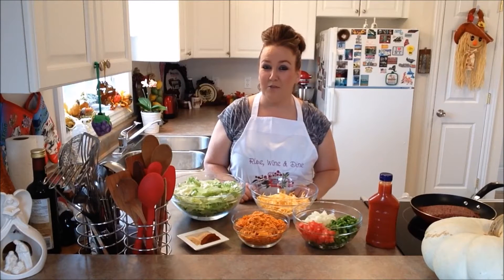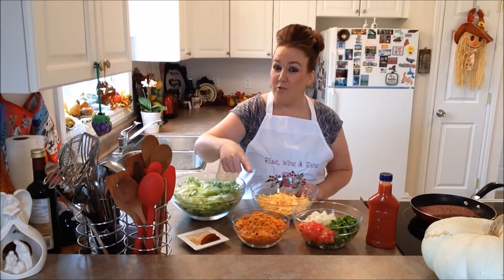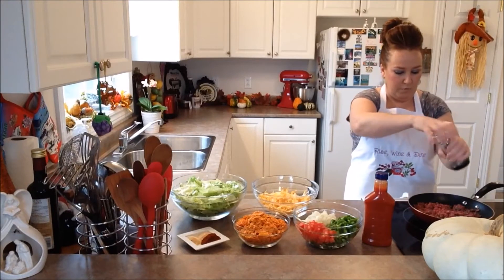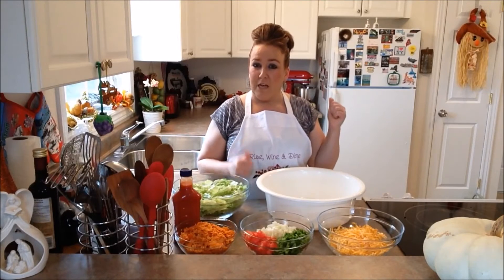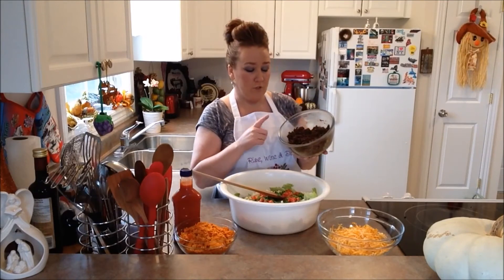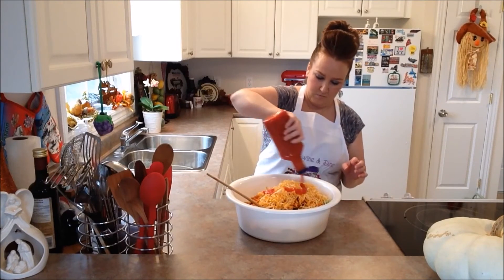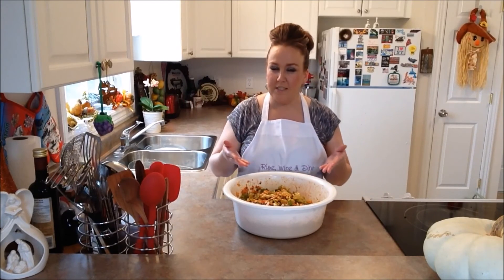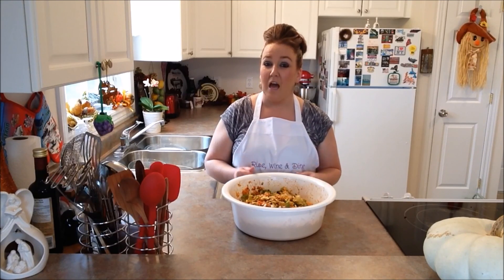Easiest Homemade Taco Salad Ever - Rise Wine & Dine - Episode 117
Want To Try The Best & Easiest Homemade Taco Salad Ever?  Look No Further!  This Salad Is A Wrap & So Simple, Like Always To Put Together.

1 Lb Ground Beef (Fully Cooked & Cooled Down In The Fridge)
2 tsp Chili Powder
1 tsp Onion Powder
1 tsp Garlic Powder
1 Head Iceberg Lettuce (Sliced or Torn Into Small Pieces)
1 Tomato (Rinsed, Sliced Into Small Pieces)
1 Onion (Peeled & Chopped Into Small Pieces)
1 Green Pepper (Rinsed & Chopped Into Small Pieces)
2 Cups Marble Cheese (Shredded)
1 Large Bag Cheese Tortilla Chips (Crushed In The Bag)
1 Bottle Catalina Dressing

Firstly cook the Ground Beef in a frying pan over medium heat until fully cooked thru.  Add the Spices and continue cooking for some more time to ensure the Spices are well blended.  Season the Beef with Salt & Pepper to taste also.

Remove the Beef from the burner, place the Beef into the Fridge now to cool completely until the rest of the Salad had been prepared.

Next assemble the rest of the ingredients into a nice size bowl (Very Large, in order to toss well) and add in the fully cooked Ground Beef.

Use as much Catalina Dressing as you need for the consistency you require.

Refrigerate and or Serve right away.

Rise Wine & Dine
West Royalty PO
Charlottetown, PE
C1E 0J2
Canada